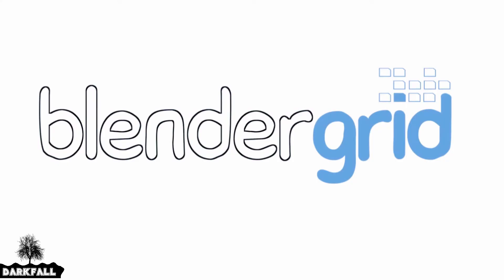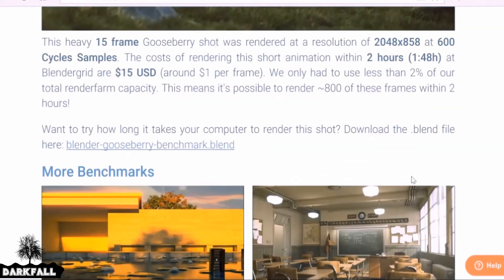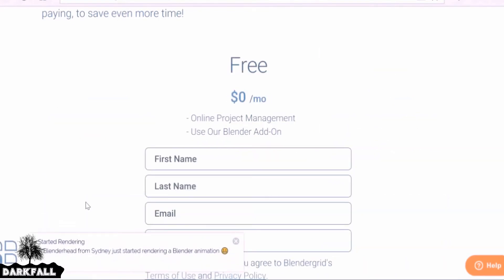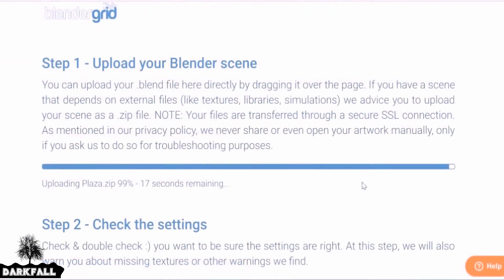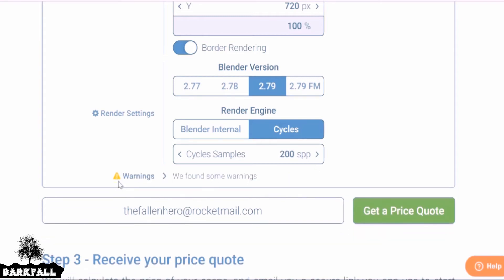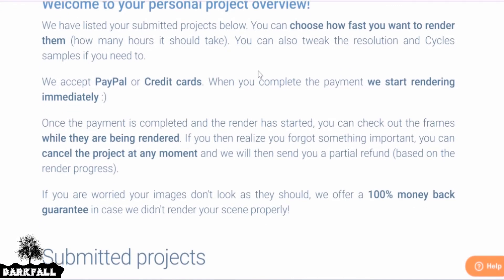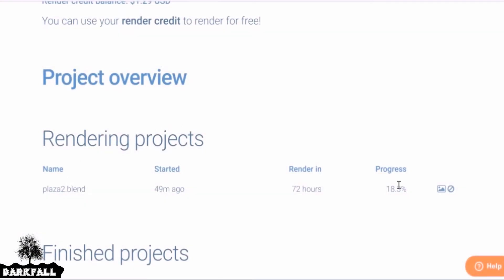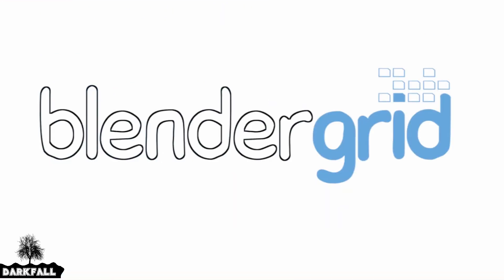Blendergrid Review (Plus $20 Free Render Credit - Link below)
In this video, we will be looking at a Render Farm called Blendergrid. I wanted to share with you guys, not just how easy it is to use but also how quick and simple it is to get a quote on your scene.

If you would like to try Blendergrid, Claim your free $20 Render Credit and Render something out for free and with no commitments. Click the link to claim your Free Render Credit (Thanks to the guys at Blendergrid!)